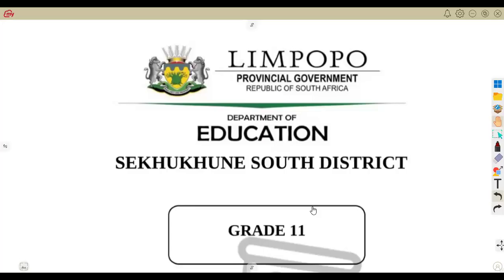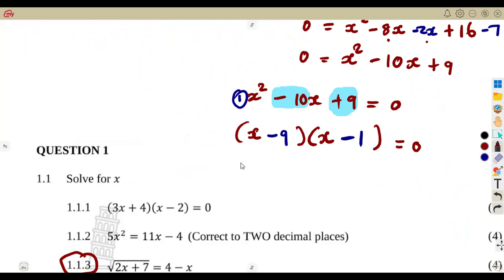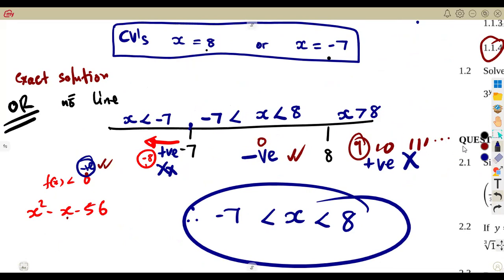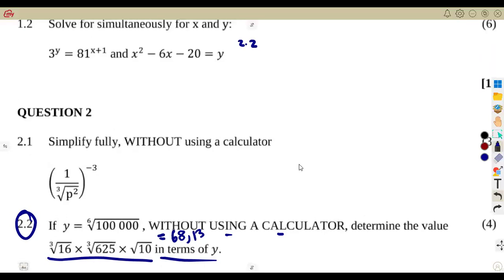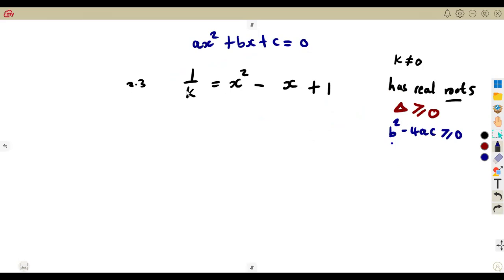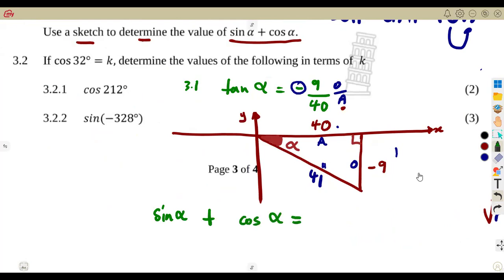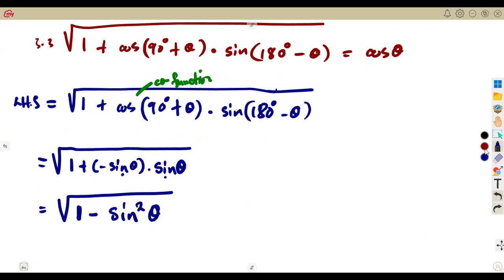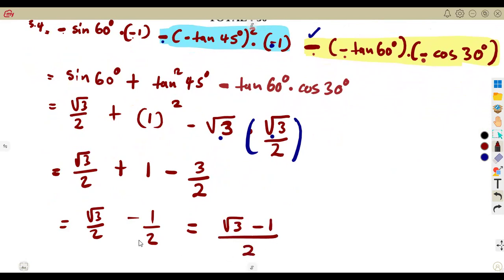Mathematics Grade 11 March 2023 Limpopo Province Term 1 Test